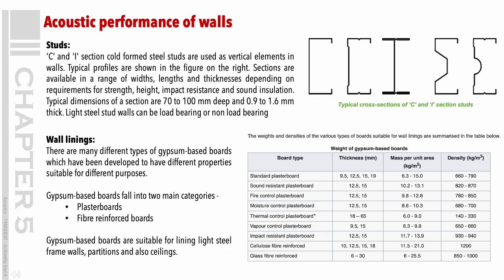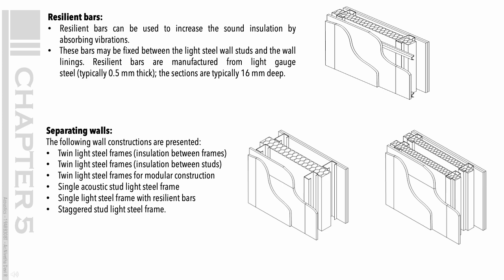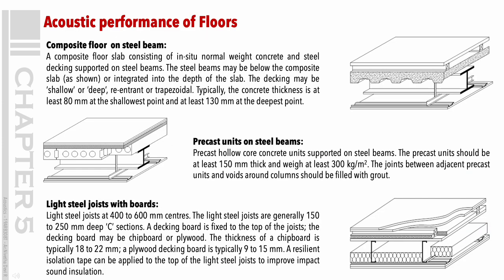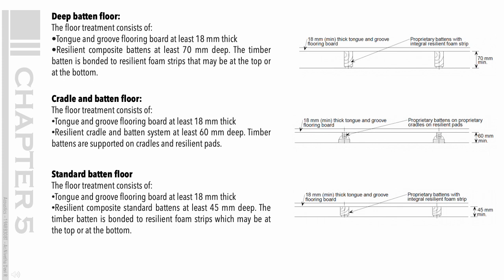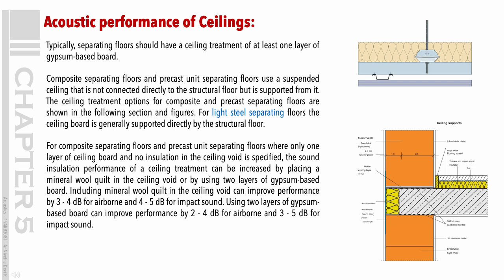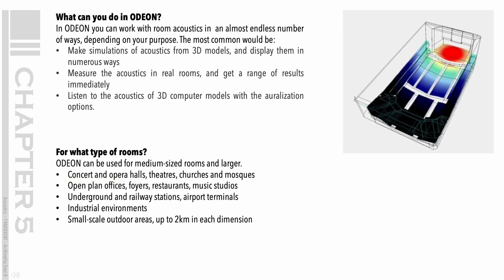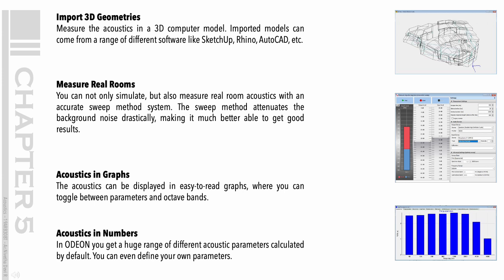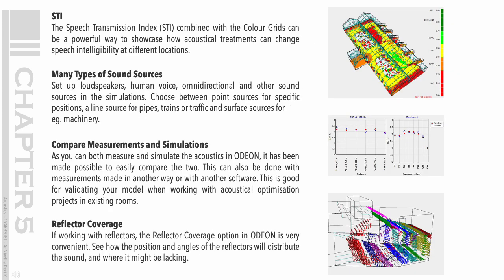Acoustics_Materials and Constructional Details